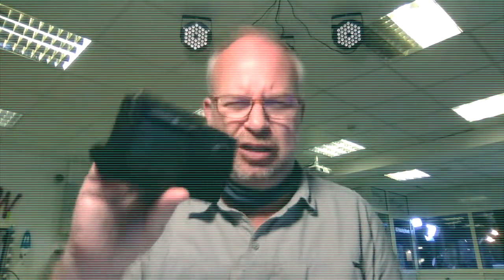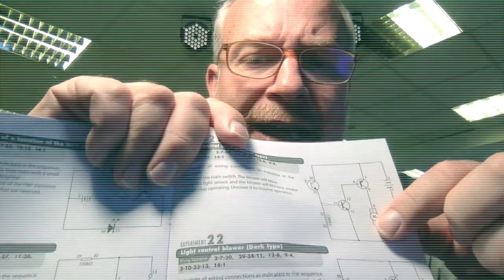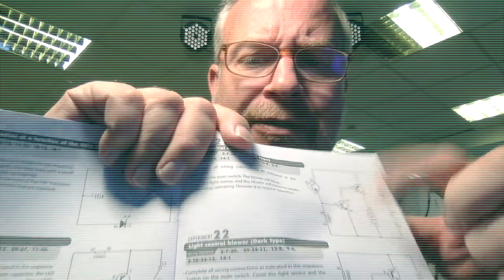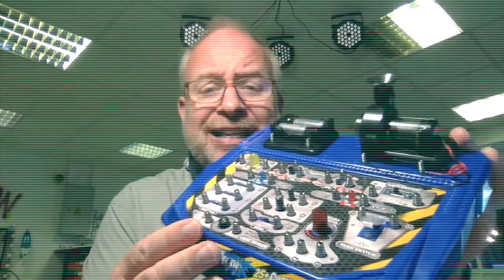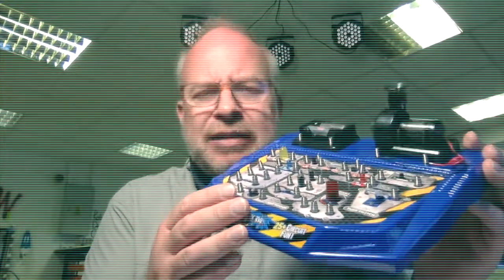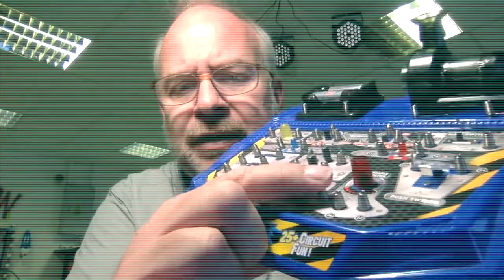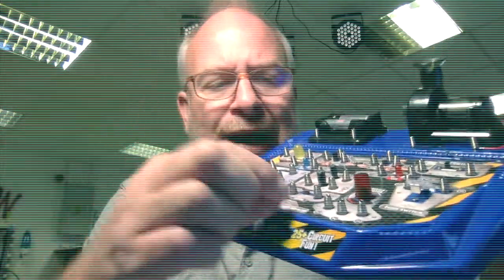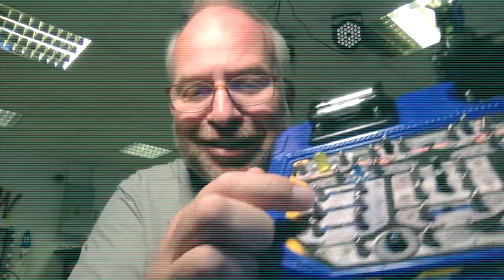Electronics Level 1 Intro New